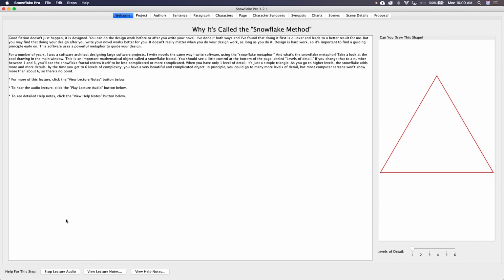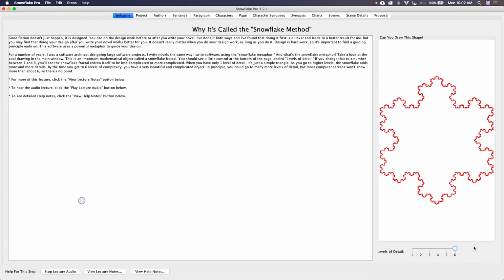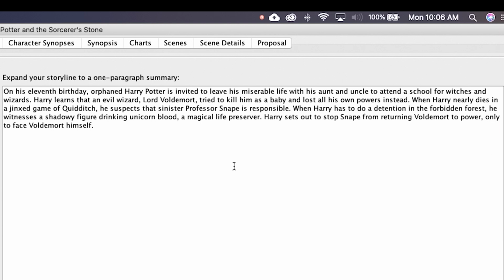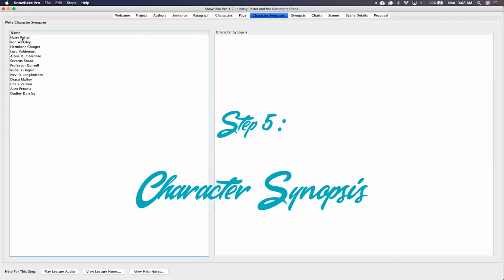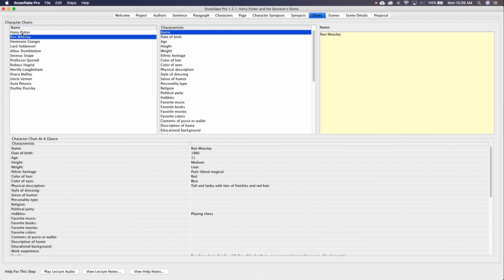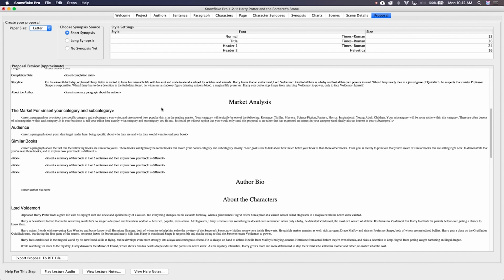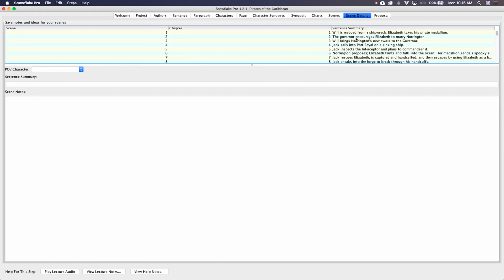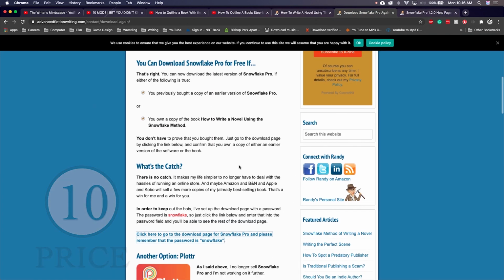Snowflake Pro | Apps for Writers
Snowflake Pro reviewed on a mac. Is available on both Mac and Windows. All software is graded on a 1-10 scale.

Completely Free.